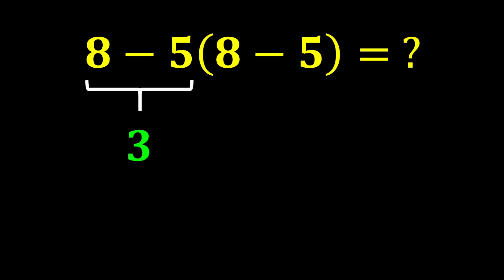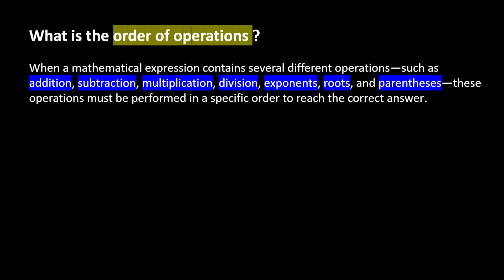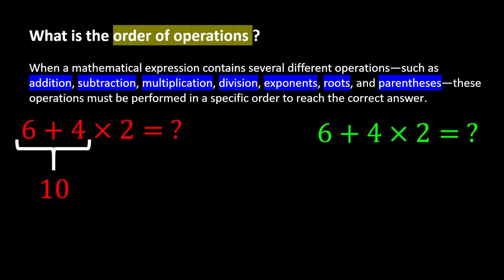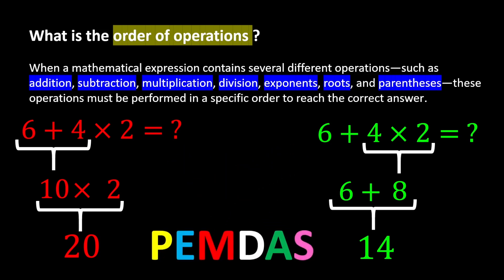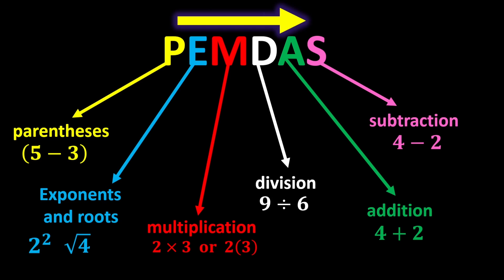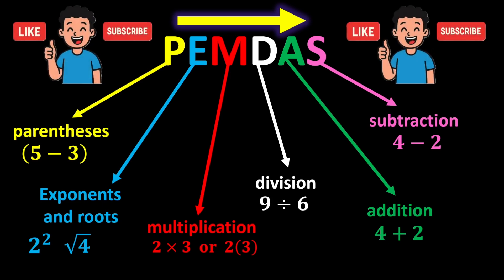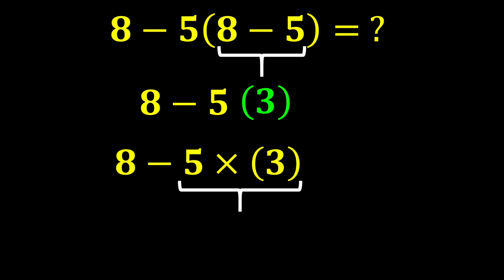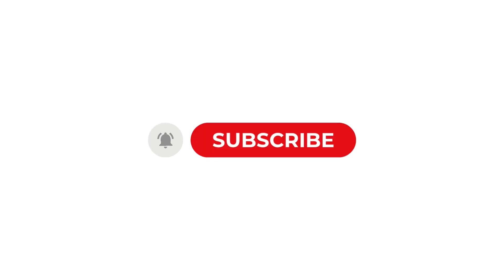Maybe 1 in 10 People Can Solve This Math Problem